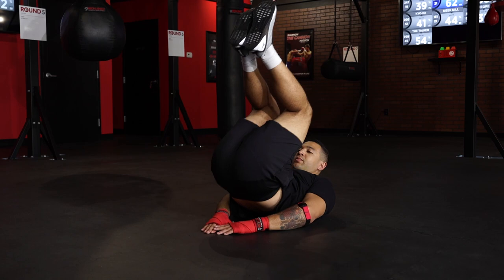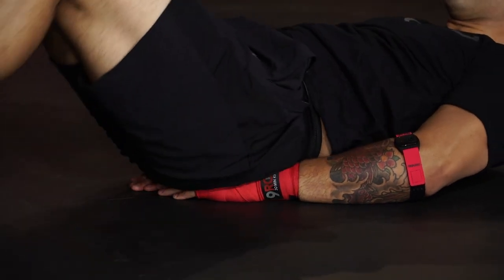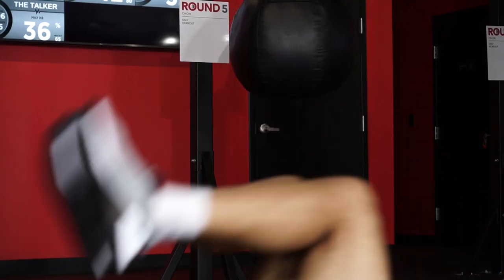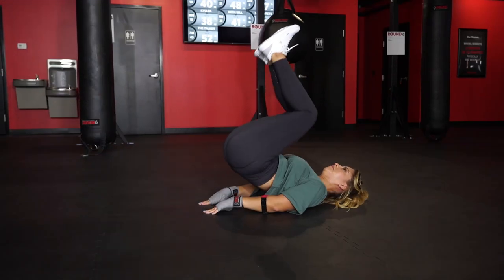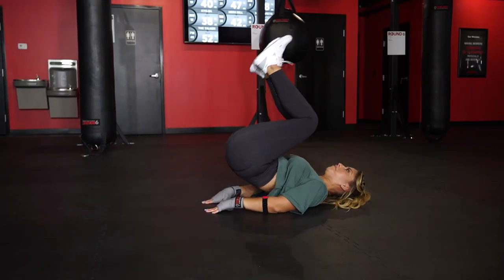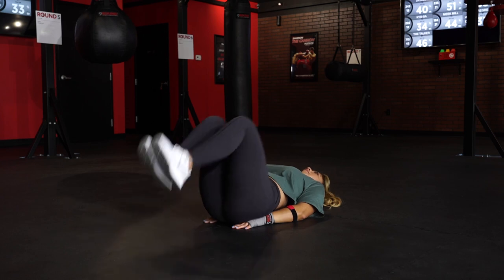9Round CHOW: Week of November 8, 2021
This week's Challenge Of the Week is a core burner at round 9! See how many reps you can get at your local 9Round all this week!